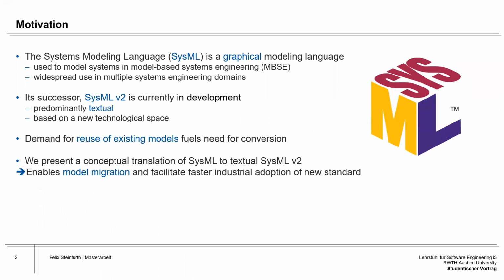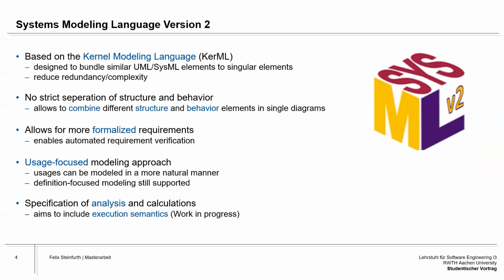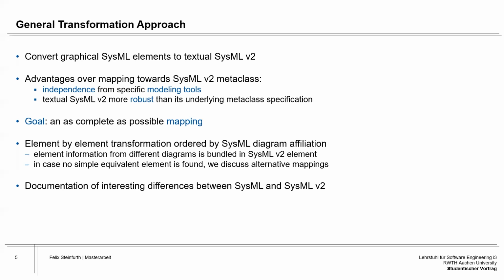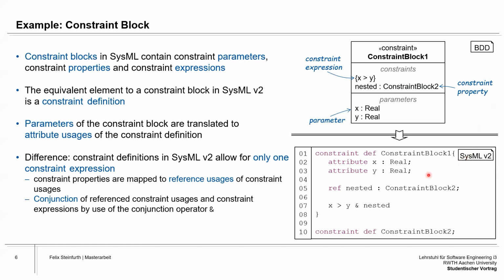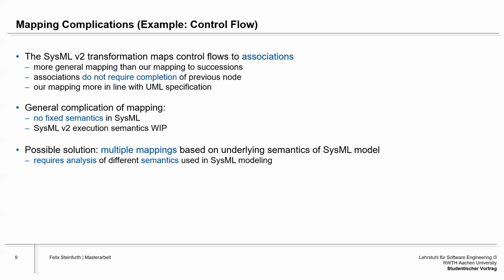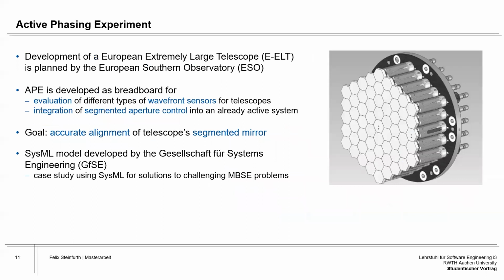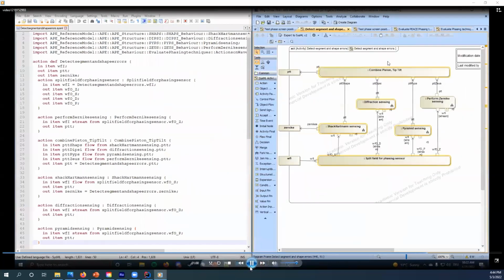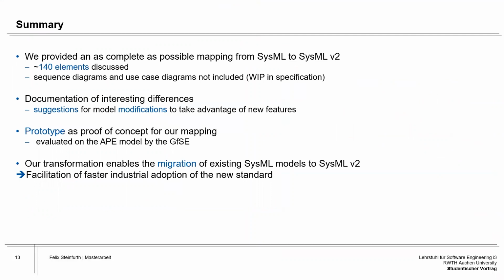Reusability in Systems Engineering: Translating SysML to SysML v2